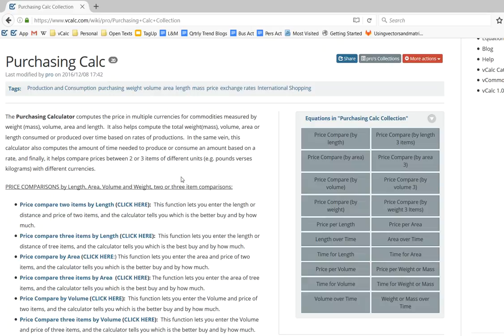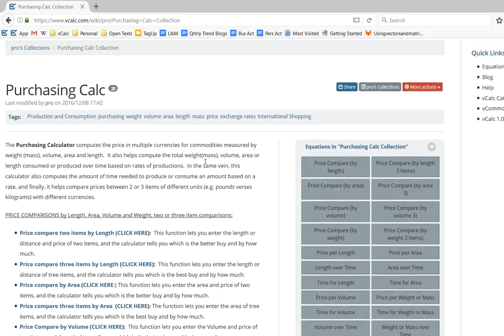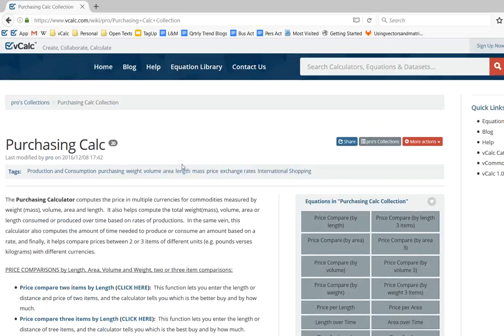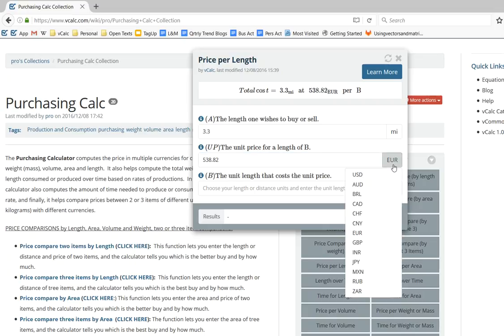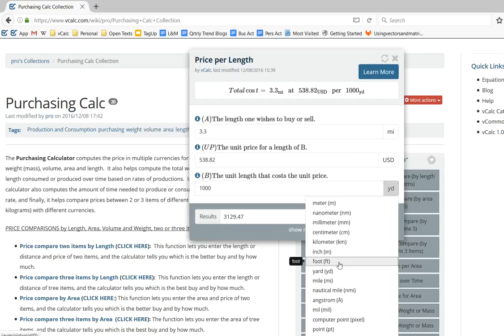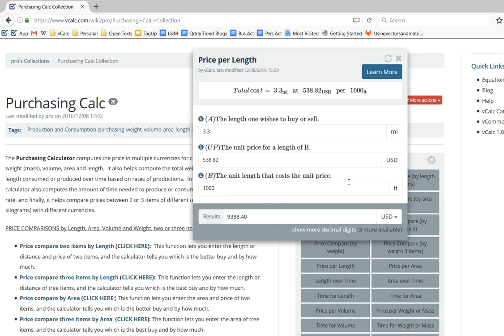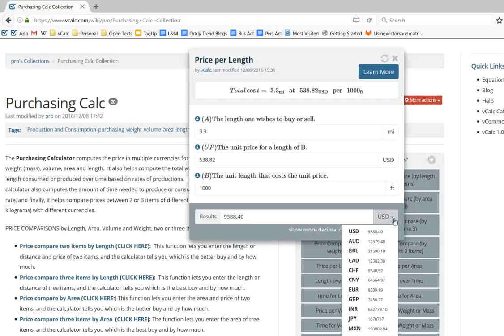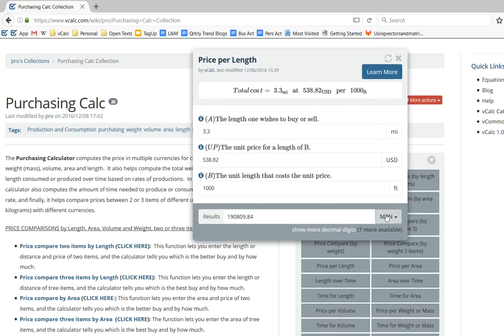Purchasing By Length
Compute the total expense of an item that is sold by length using the free on-line calculator at vCalc